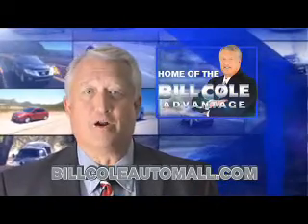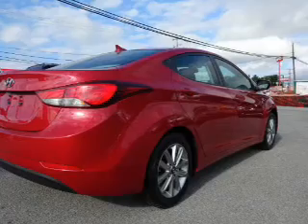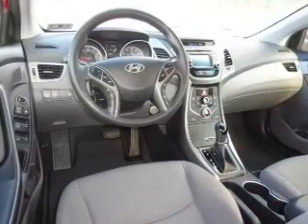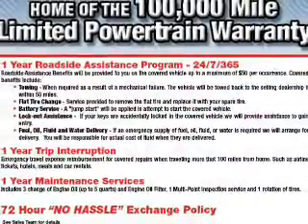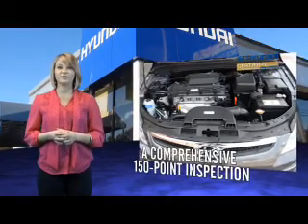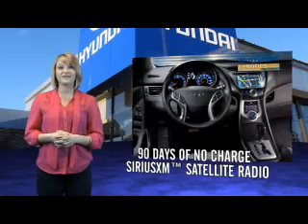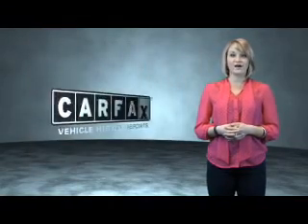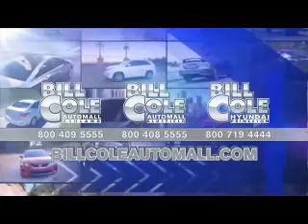2014 Hyundai Elantra Y950A - Princeton WV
Year: 2014
Make: Hyundai
Model: Elantra
Trim: SE
Engine: 1.8 liter 4 cylinder FWD
Transmission:
Color: Red
Mileage: 43094
Address:
VIN:KMHDH4AEXEU031098